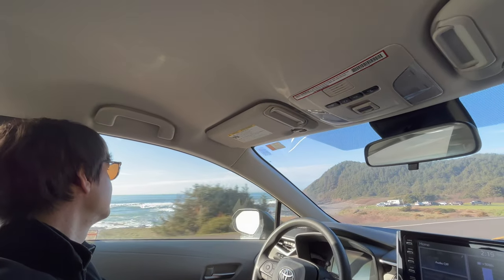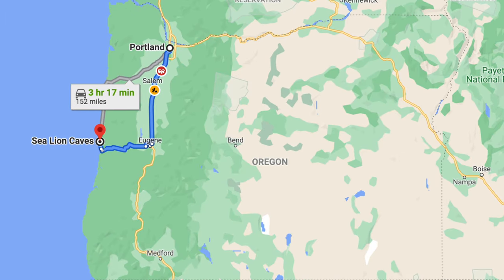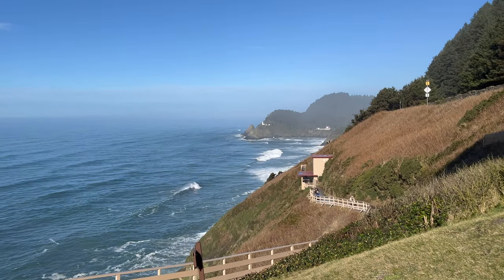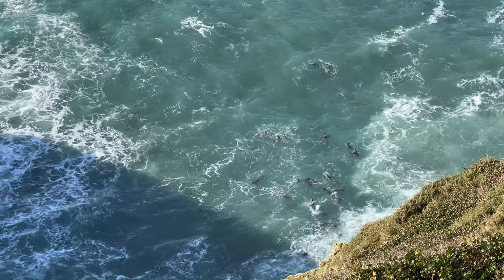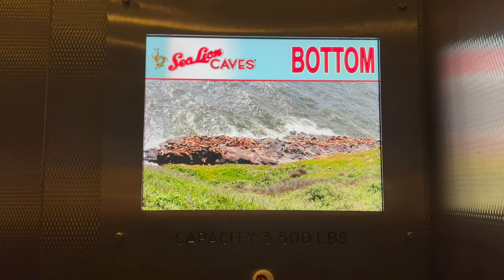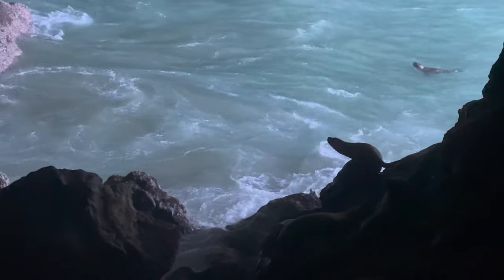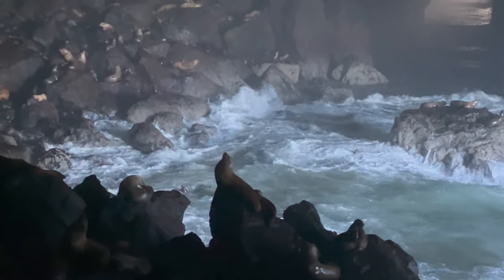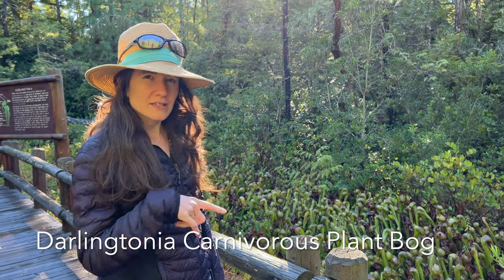Sea Lion Caves - Oregon Coast: 4 Essential Tips for Your Visit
The Sea Lion Caves near Florence are one of the best wildlife-watching opportunities in Oregon. Steller sea lions gather in the cave in the winter months, making it a great COVID-safe outdoor winter activity. The cave is full of the sound of crashing waves and the otherworldly calls of the sea lions. The cave itself is beautiful in its own right, and is America’s largest sea cave.

This video shares 4 essential things to know when planning your visit, including when to go, what to bring, how to not miss the sea lions playing in the ocean outside the cave, and the other must-see places to visit on your trip to this part of the central Oregon coast.